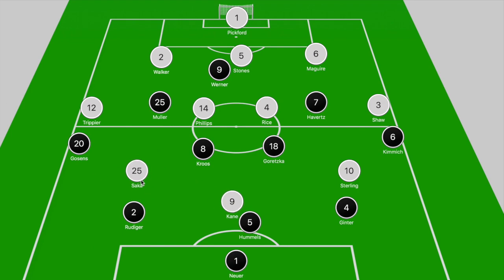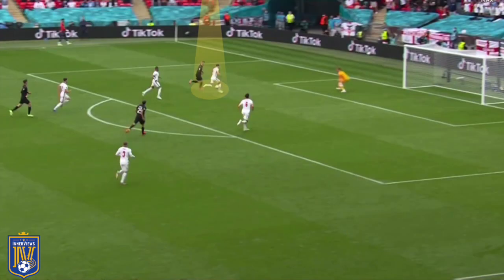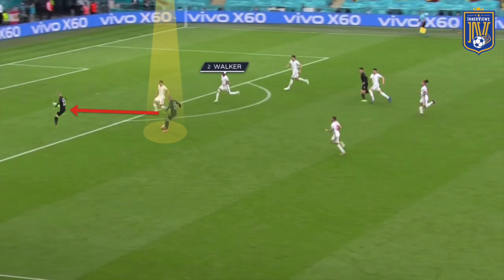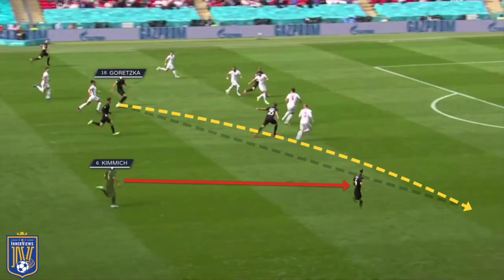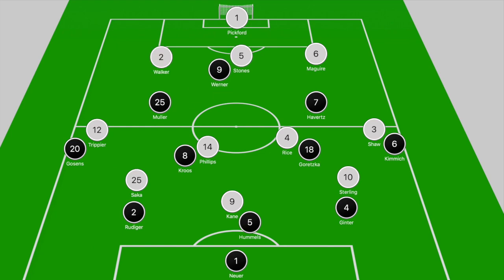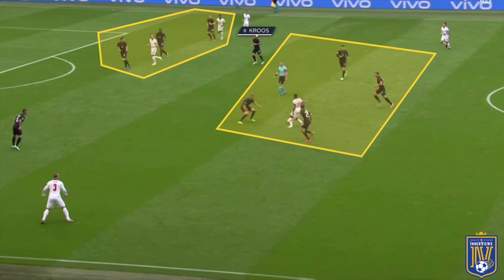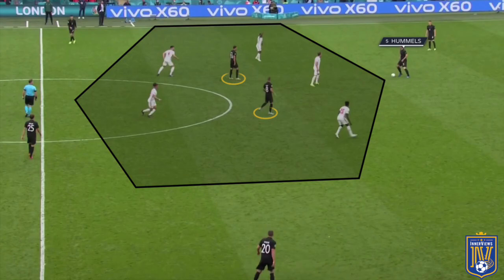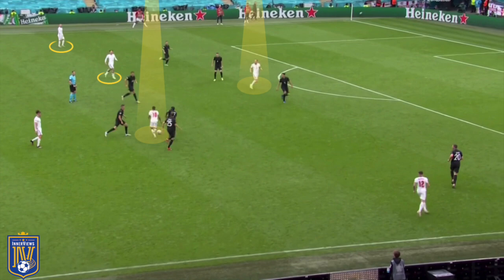Havertz Dominates England & Germany’s 3-4-3 Battle | England vs Germany 2-0 | Tactical Analysis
On this edition of The InnerViews, Tyrrell analyzes how England defeated Germany 2-0 courtesy of goals from Raheem Sterling and Harry Kane in their Round of 16 Euro 2020 clash.

Do you think England are tournament favourites?

Do you think England should stick with the 3-4-3?

Do you think this tournament should be deemed a failure by Germany?